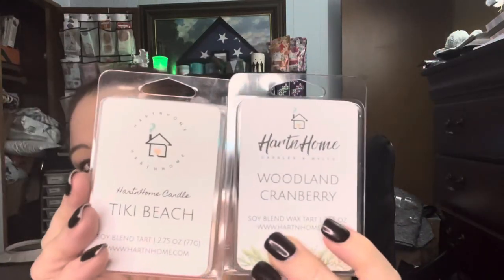What Did I Haul -Hart N Home - from a Christmas bazaar